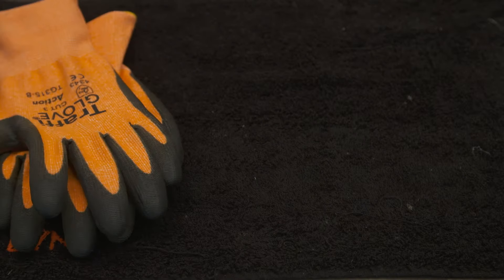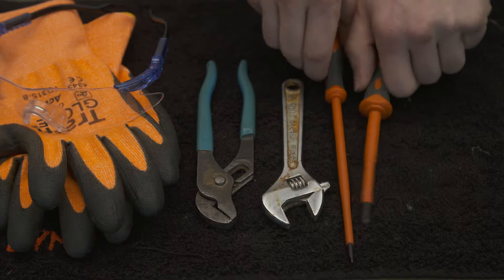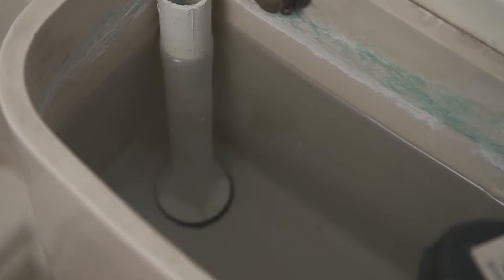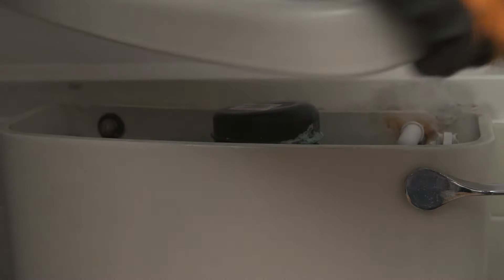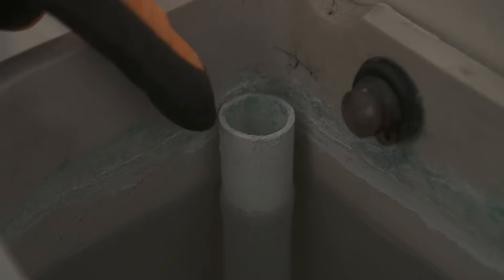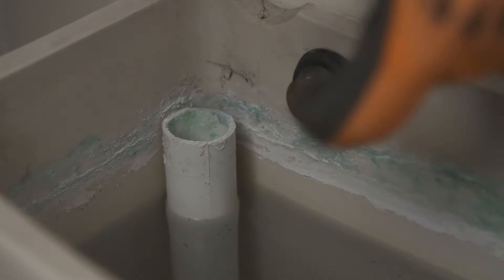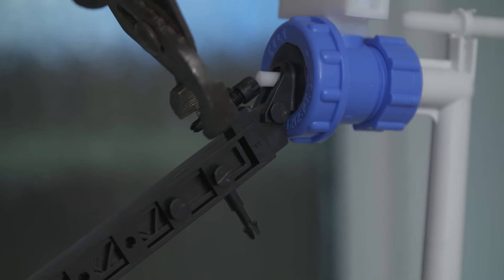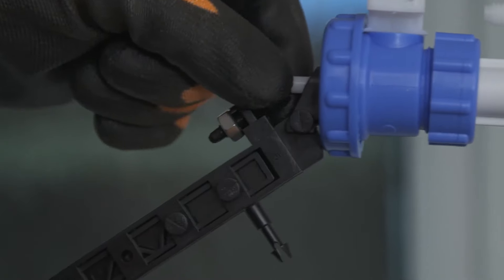How to Fix a Running Toilet - Dyno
Follow the simple steps in our video to fix a running toilet yourself. As with any DIY, please use the right tools and protective equipment.